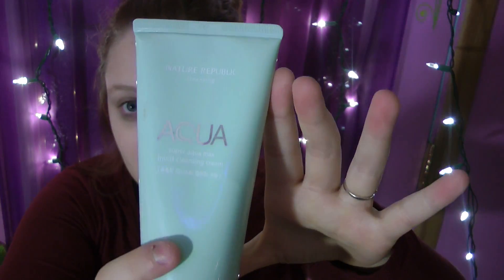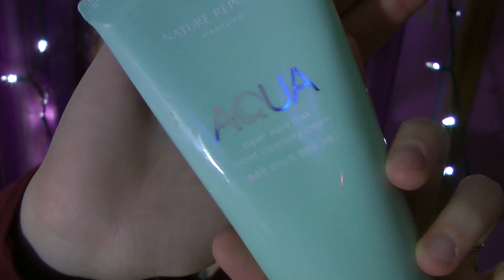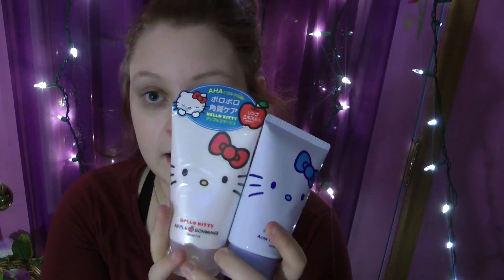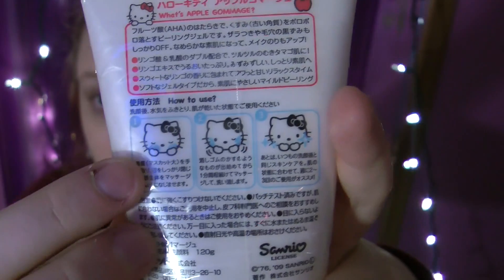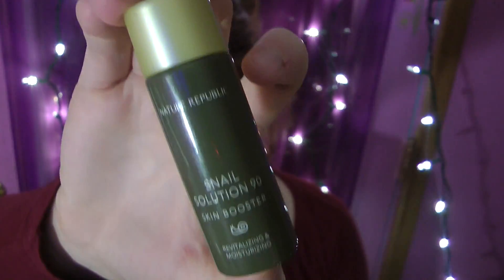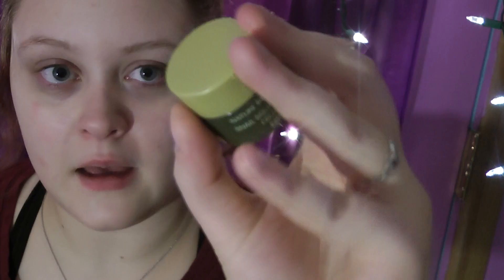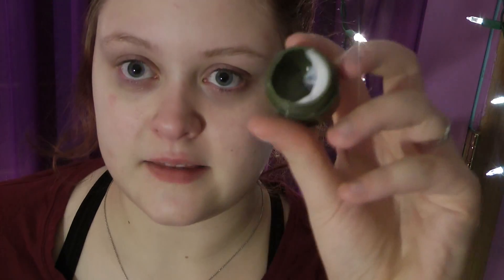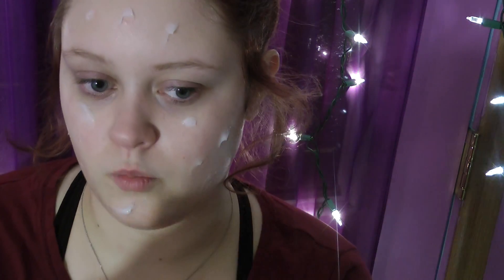Skin care and Foundation Routine | 2016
This is my skin care and foundation routine for 2016 , I'm still building on all the products that i want for my skin care and will continue to buy new things as soon as i finish what i have now .